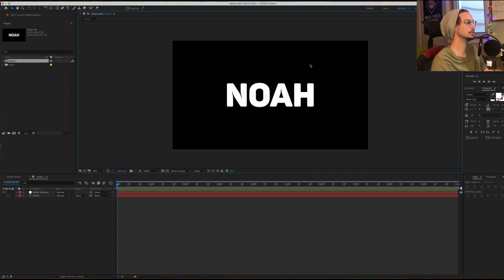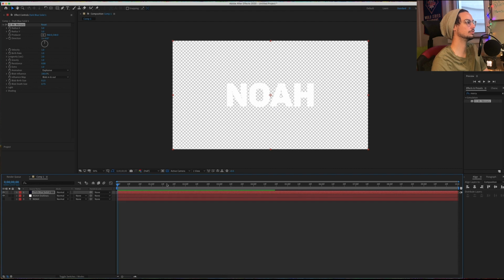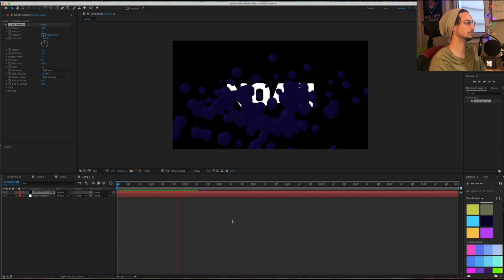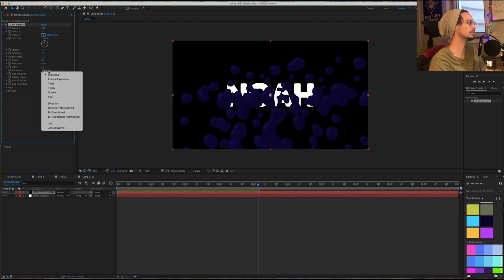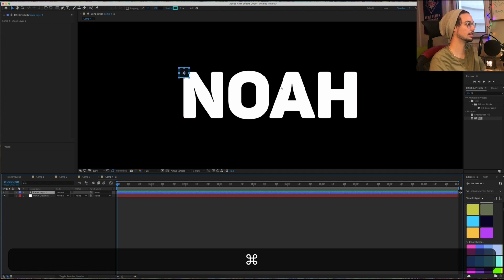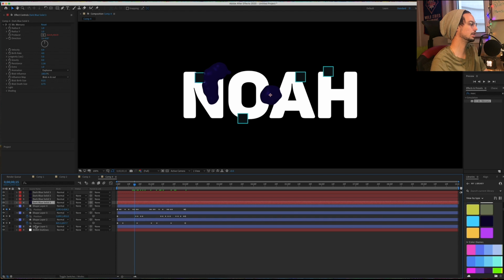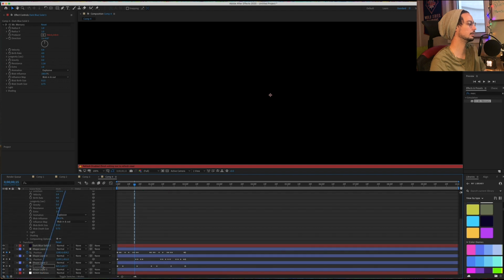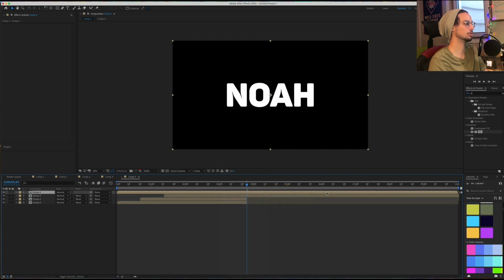Liquid Text Reveal Animation in After Effects Mr Mercury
In this tutorial I'll show you 3 different text animations with CC Mr. Mercury in After Effects. Enjoy!

*Important Links*

Get my Everything Pack, which features everything in my store at a discounted price!

Intro: 00:00
Animation 1 Setup: 1:05
Animation 1 Mr Mercury: 2:27
Animation 1 Layering: 5:47
Animation 2 Setup: 7:00
Animation 2 Mr. Mercury: 7:38
Mr. Mercury Animation Options: 8:14
Chromatic/Texture Liquid Options: 8:26
Continuing Animation 2 - Layering: 8:56
Animation 3 Setup: 10:21
Letter Tracing: 11:21
Animation 3 Mr. Mercury: 12:26
Liquid Letter Animation Expression: 13:14
Fix Letter Bleeding: 15:28
Animation 3 Layering: 16:29
Animate Out: 17:26
Closing Remarks/Outro: 18:17